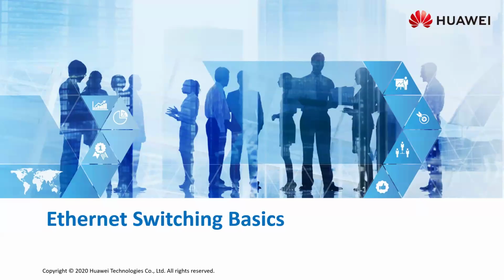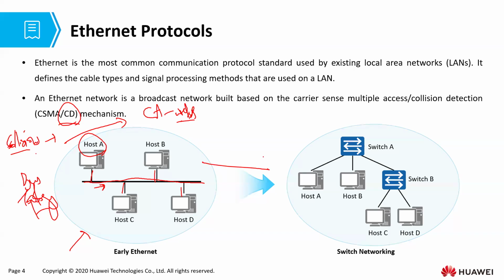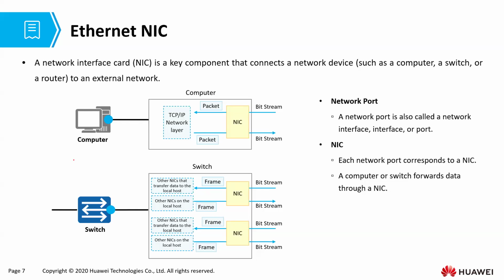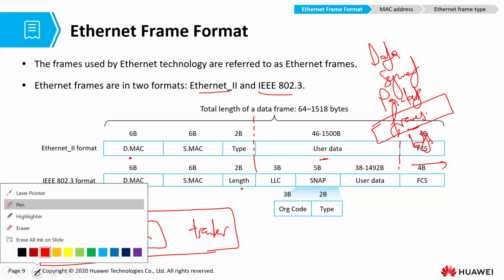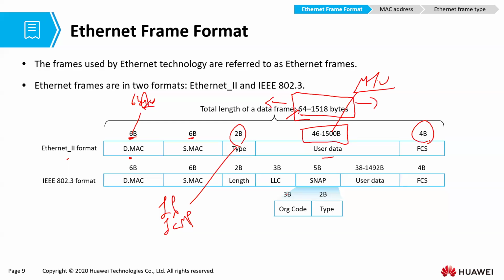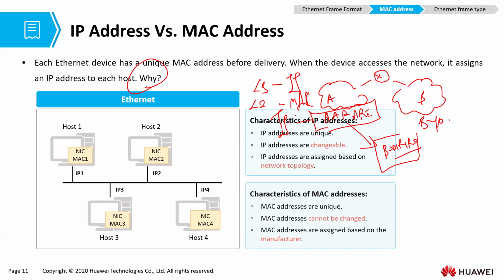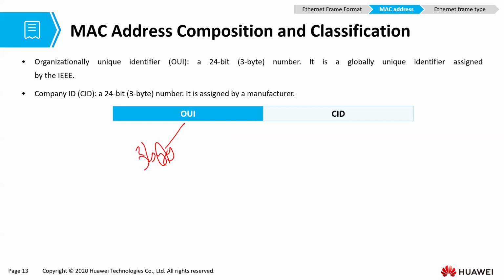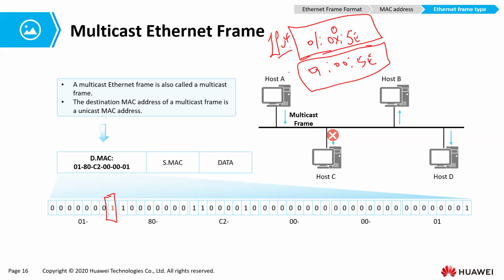7. Ethernet Switching Basics 1/2